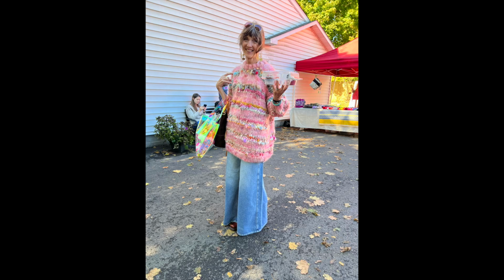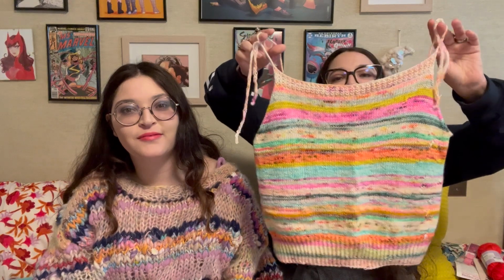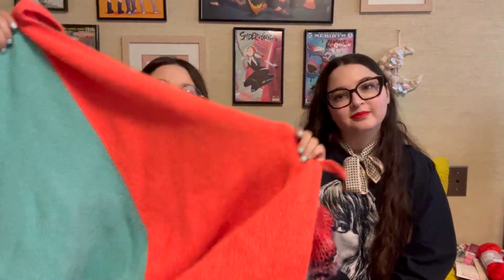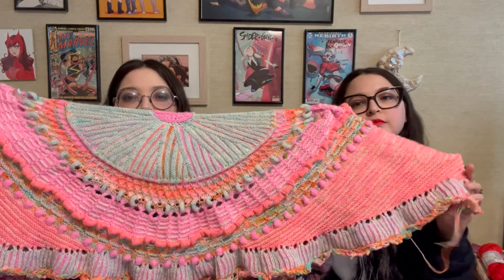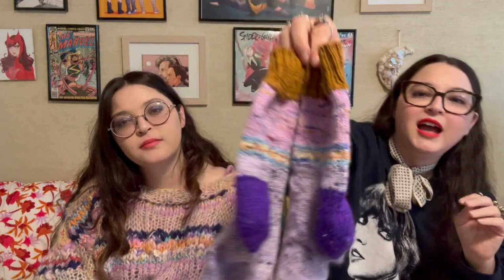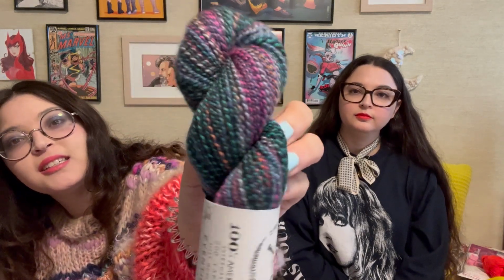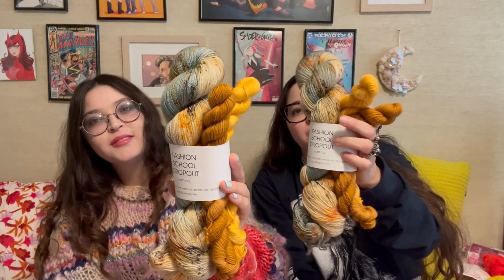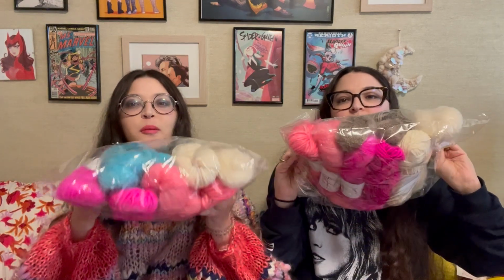Twin Aura knits Knitting podcast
Hello we are Twin Aura Knits, a knitting & spinning podcast where we talk about knitting, crochet, spinning, yarn, designers, and style. Follow Erica and Jes along for inspiration, fun stories, and tips and tricks.

What we’re chatting about
Jes's FO's
Only murders in the building sweater
designed by Cheryl Kubat for Knit Collage
Yarns:
Hand spun
melanated Boho Bae  @melanatedbohobae

Yarns
Linnen quill
Shawloprophy by Stephen West
Yarns
Cake Wool
Sprinkled fibers
Hedgehog Fibers
Erica's FO
The cute top by  Lærke Bagger
yarns
Cake Wool
Tre Liz
La Bien Amieé
Hedgehog Fibers
Wandering Flock

yarns
Chelsea luxe advent
Jessie mae so summer shorts

Karma socks by Erica Velez
pattern to be released.

Books:
Close knit by Laerk bagger
Neons and neutrals by Aimee
Aurora sock set by Fashion School Dropout

Barbie bubble wrap by Boboleros  @boboleros2798
Barbie bubble wrap kit- barbie deamhouse